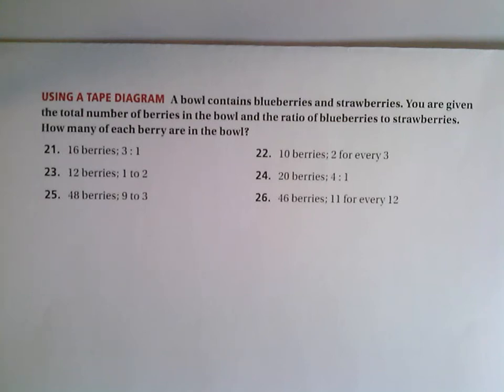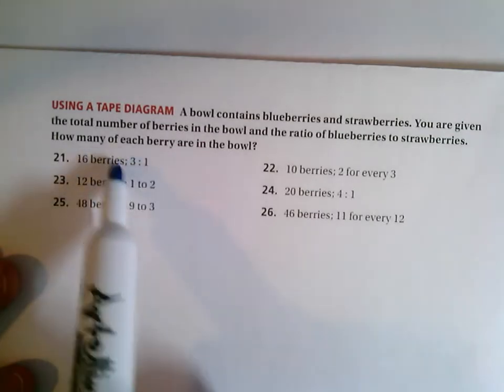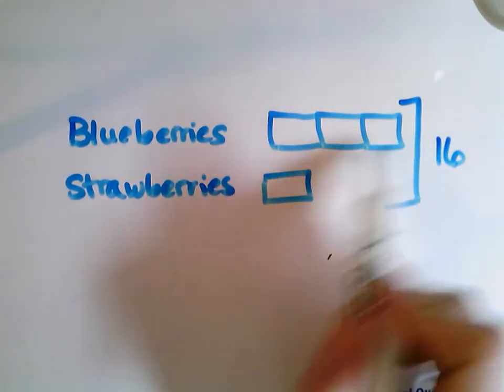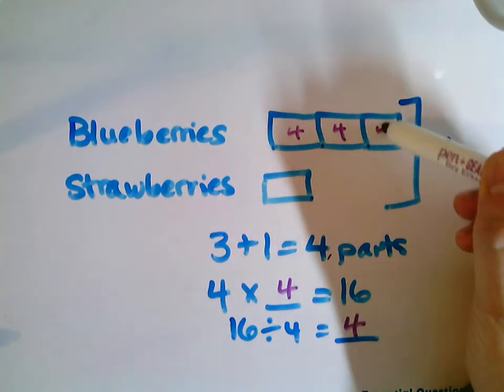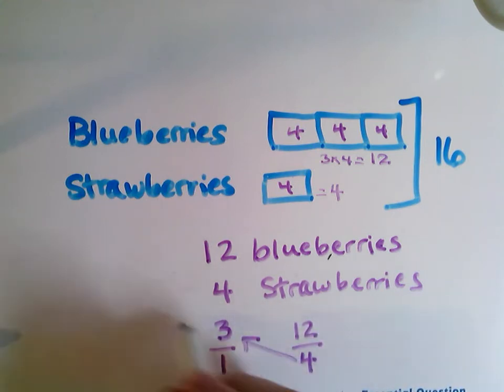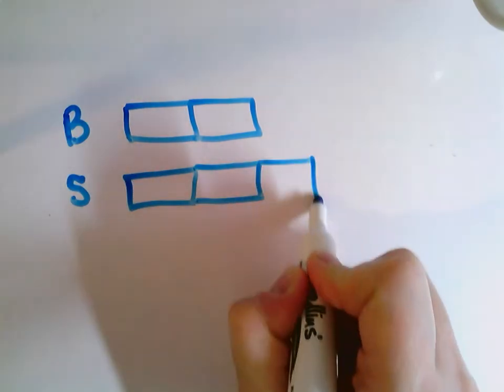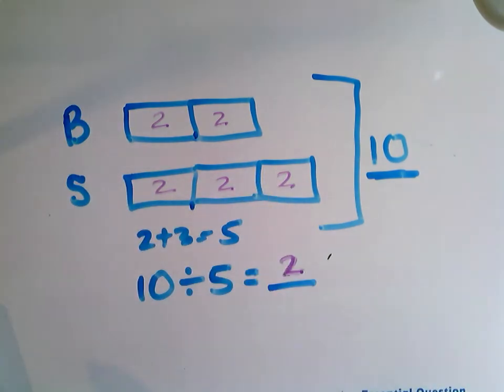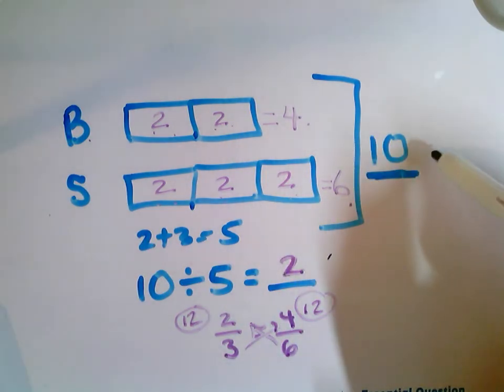Tape Diagrams and Ratio Problems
Given the "whole" in a ratio problems and finding the value of the parts using tape diagrams